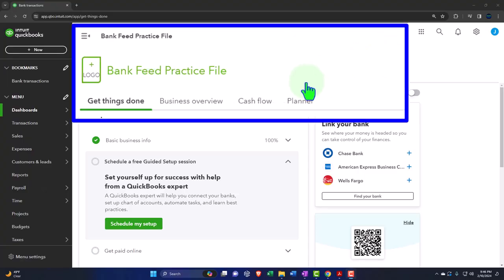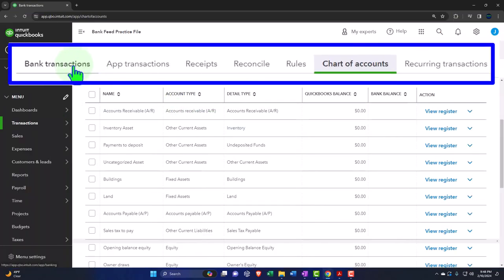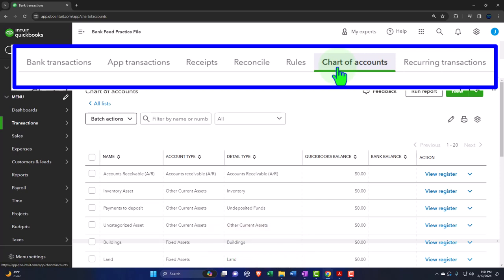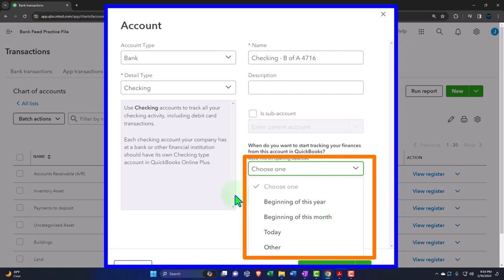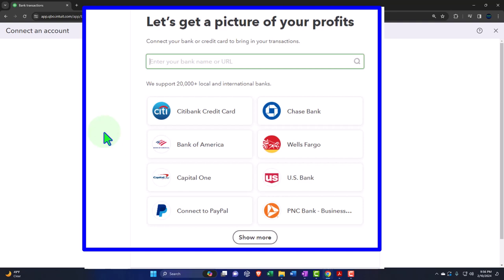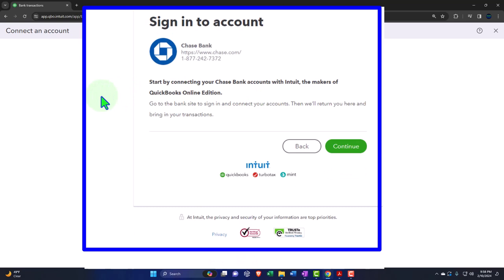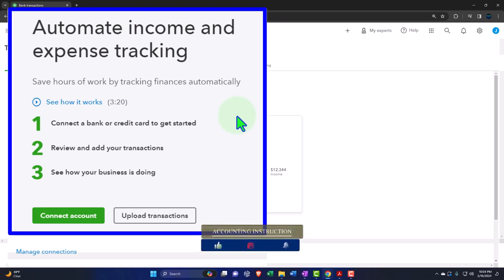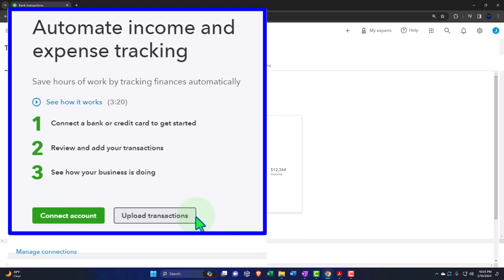Setting up Bank Feeds - Options & Overview 320 QuickBooks Online 2024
Setting up Bank Feeds - Options & Overview
QuickBooks Online 2024